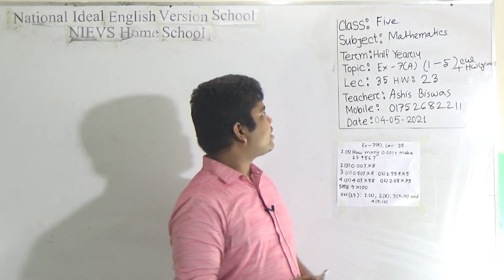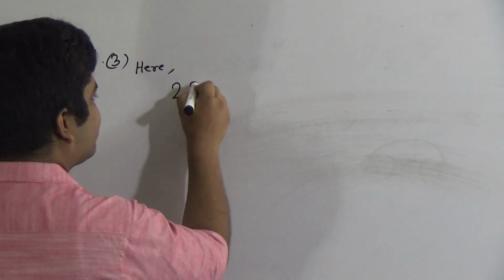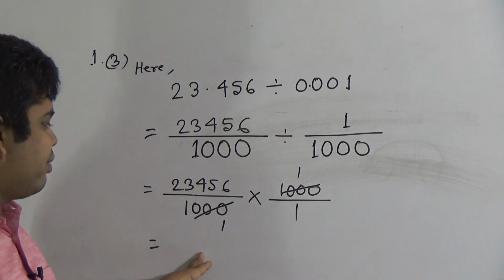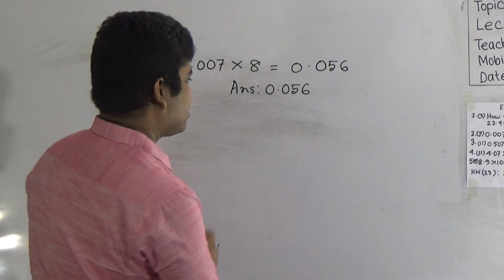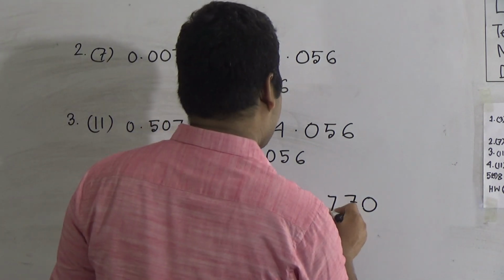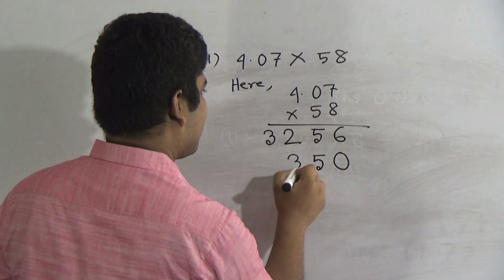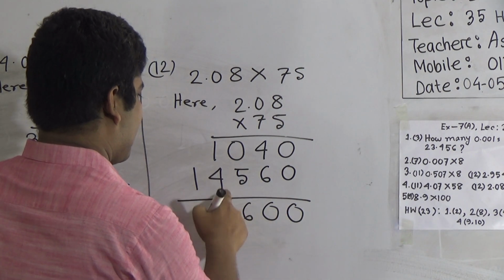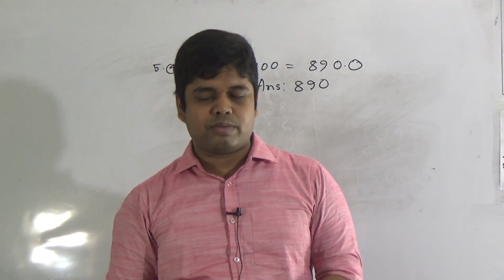Class: Five, Subject: Mathematics (Lecture- 35), Topic: Ex-7 (A) (1-5) CW+HW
Class: Five
Subject: Mathematics (Lecture- 35)
Topic: Ex-7 (A) (1-5) CW+HW
Teacher: Ashis Biswas